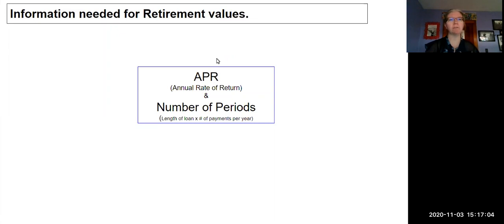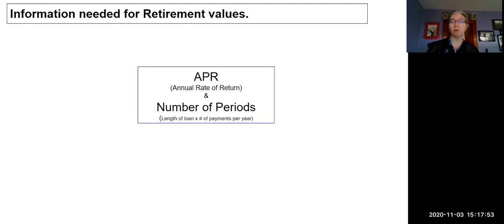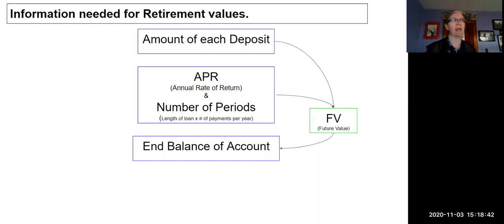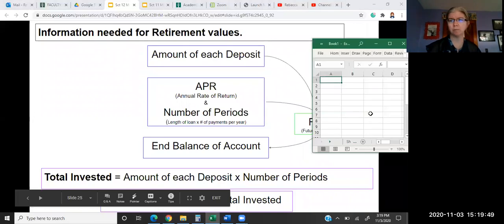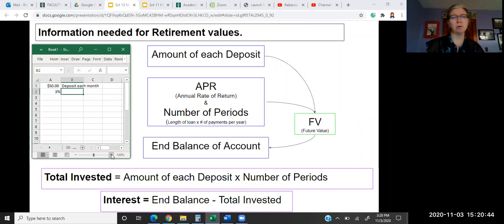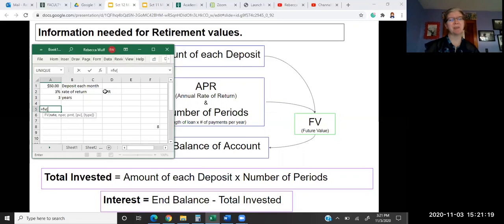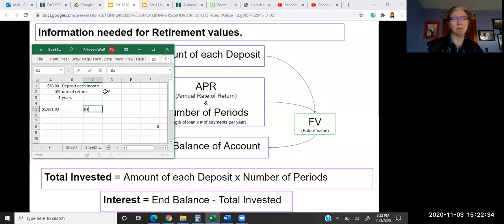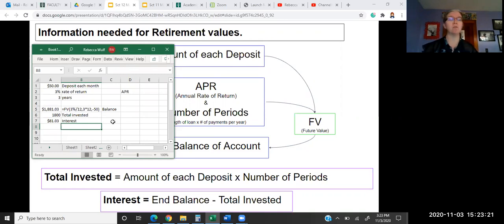FV and Retirement Accounts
Math 123 Quantitative Reasoning Section 12. Retirement Accounts, Excel Future Value (FV) function, and how to find total invested and interest/profit.